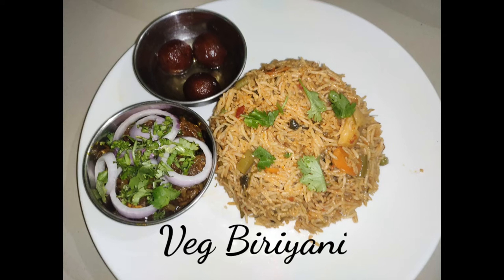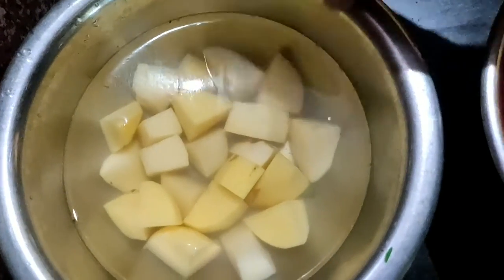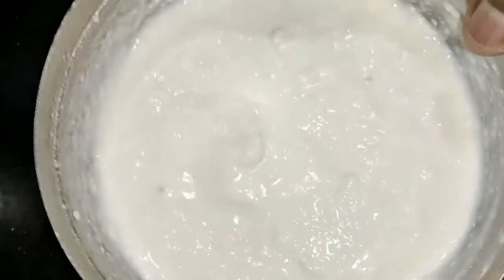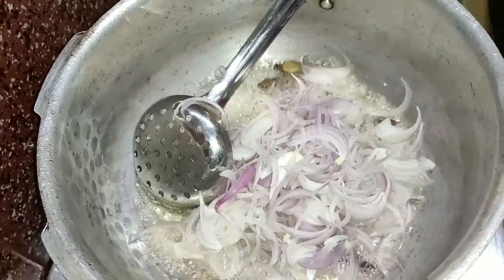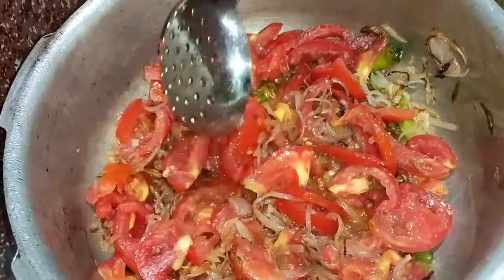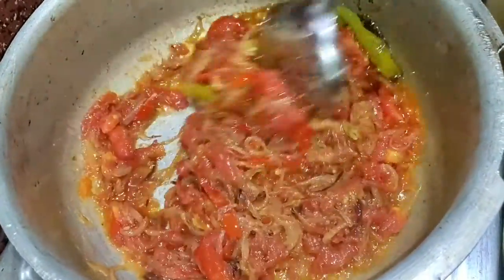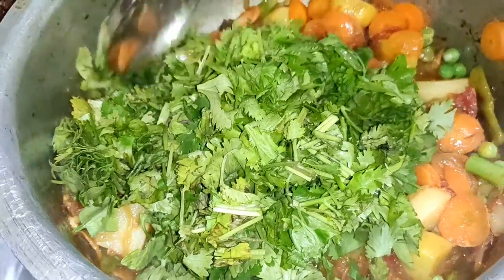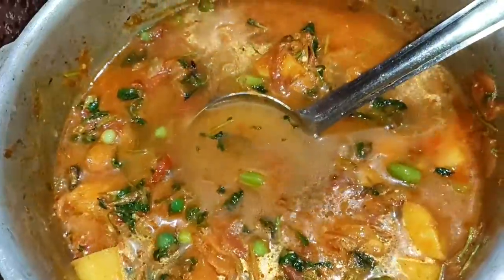Vegetable Biriyani || Restaurant style in Tamil || Lunch Box Recipe || How to make Variety Rice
Ingredients:

Basmati Rice - 500gm
Carrot - 2 Medium Size
Beans - 4
Potato - 1Medium Size
Onion - 3 large size
Tomato - 3Medium size
Green Chilli - 4
GG Paste - 1 1/2tbsp
Coriander - 1 hand full
Mint - 2/4hand full
Cinnamon - 2 small
Cloves - 3
Cardamom - 3
Curd - 3tbsp
Chilli Powder - 2tbsp
Biriyani Masala - 1tbsp

You can also clarify your doubts through our mail

° Happy Cooking °